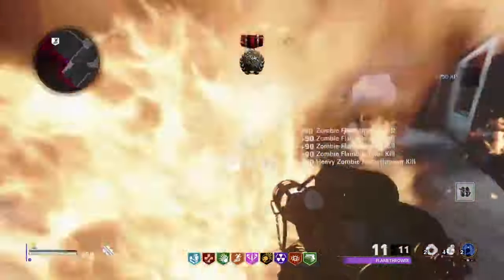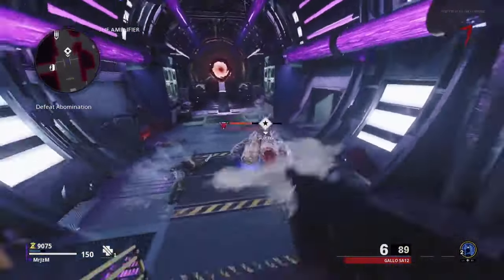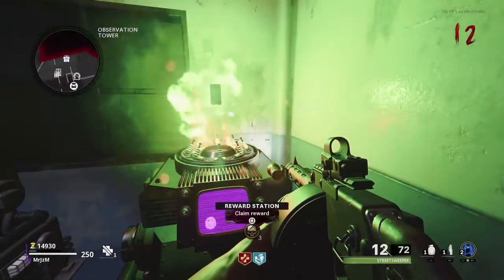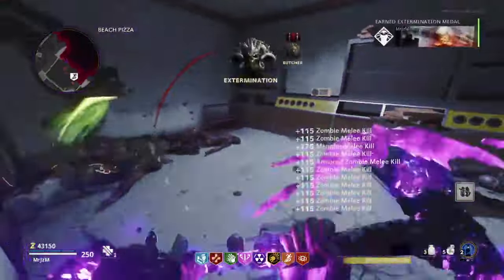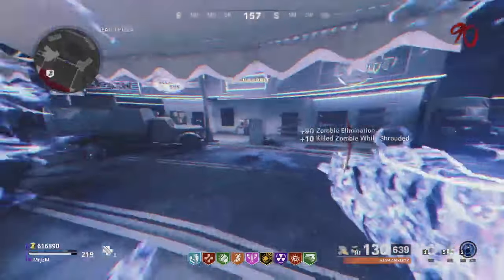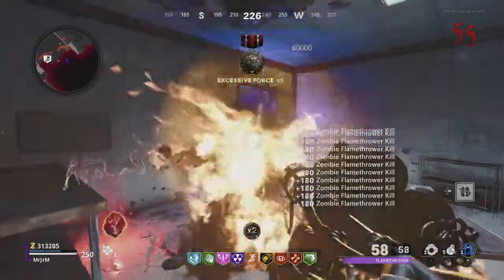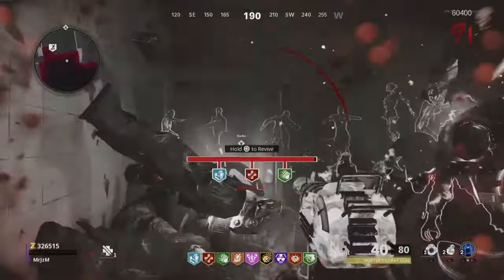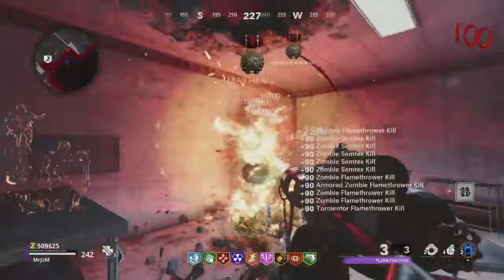How to Get ROUND 100 on FORSAKEN! (Easiest High Round Strategy!)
Hey all! This is a comprehensive tutorial on how to get round 100 on Forsaken! This is the start of a series of videos I will be making on how to get higher rounds on various maps on Call of Duty Zombies. Also, which map would you like me to cover next? Leave your suggestions down in the comments and I will be making tutorials for your most requested maps!

TIMESTAMPS:
0:00 Intro
0:20 Prerequisites/How to set up
4:43 Low round strategy (rounds 1-40ish)
5:59 High round strategy (40-100+)

Also I should mention that this strategy works for the entire game, even well past round 100. I will likely try to go for world record using this strategy soon (which I might not have time to do before Black Ops 6).